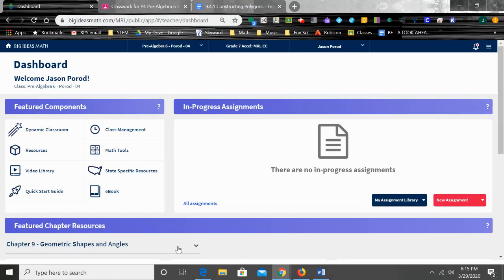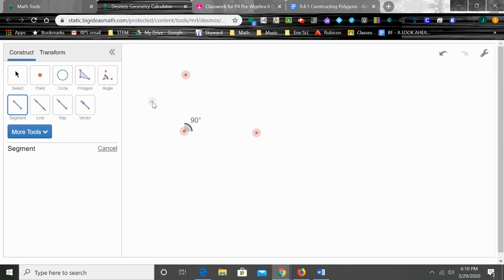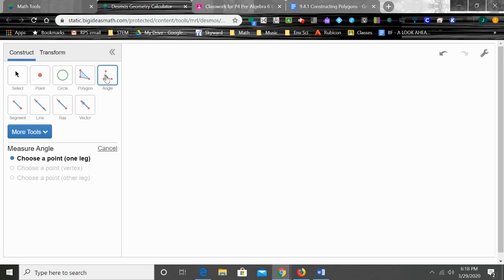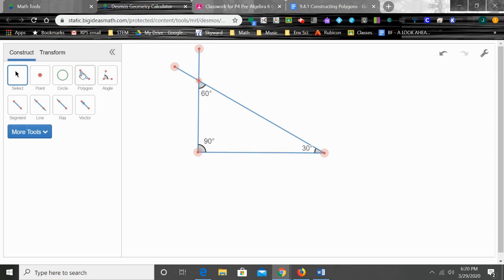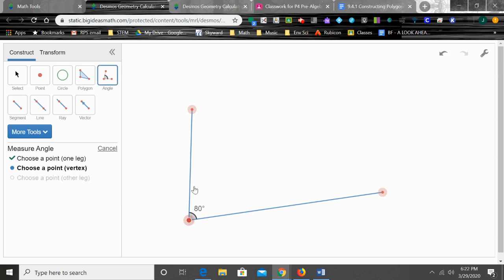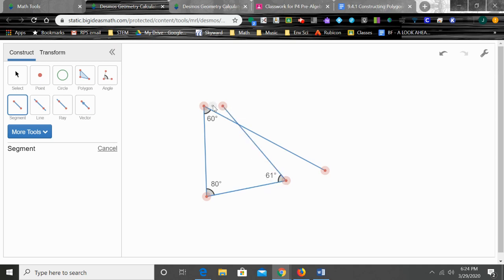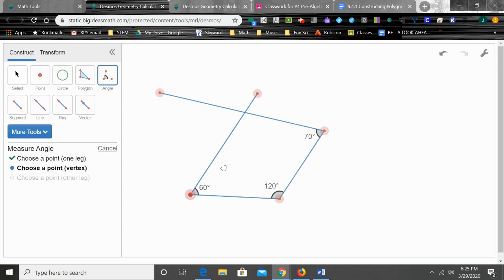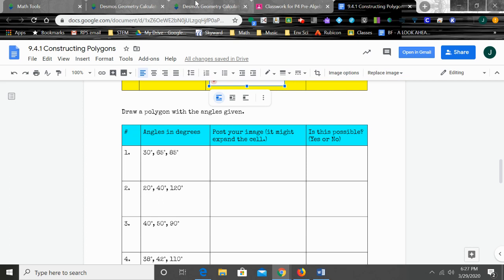9 4 1 Constructing Polygons